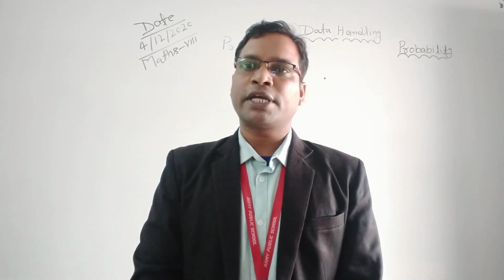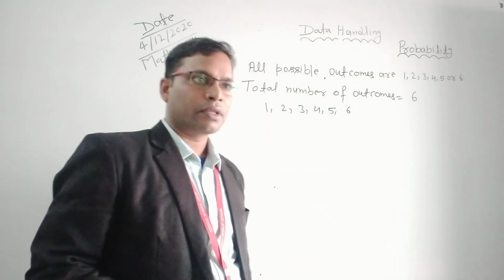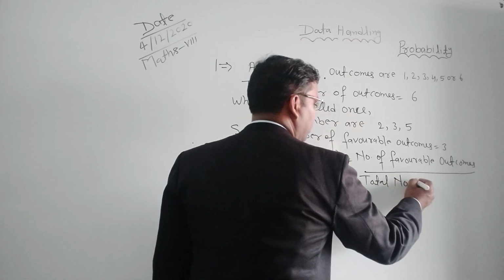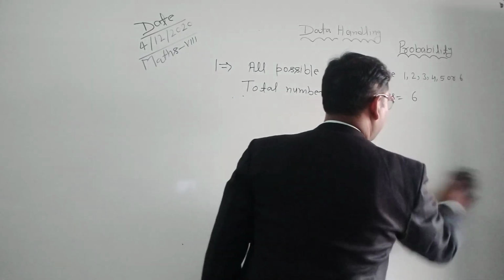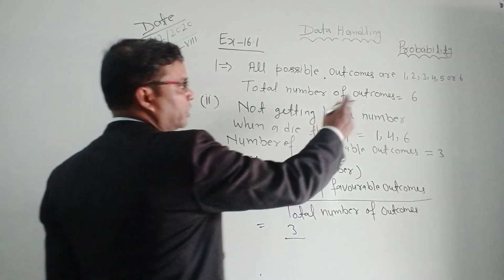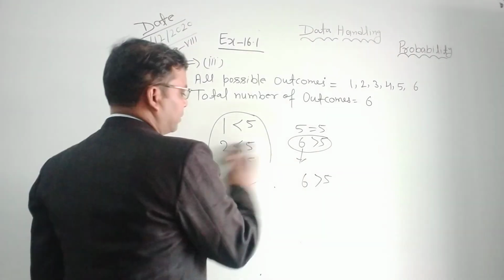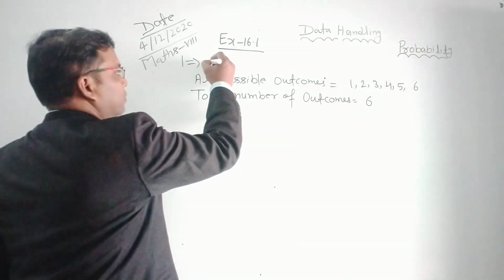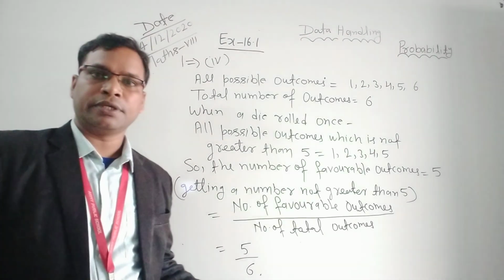Class VIII Mathematics 04-12-2020 by Mr Ramesh Verma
Probability